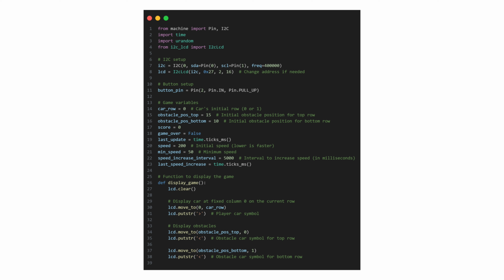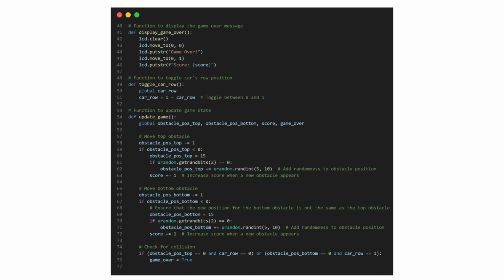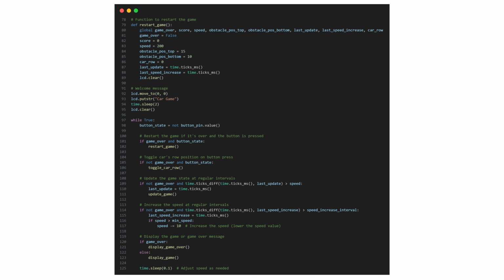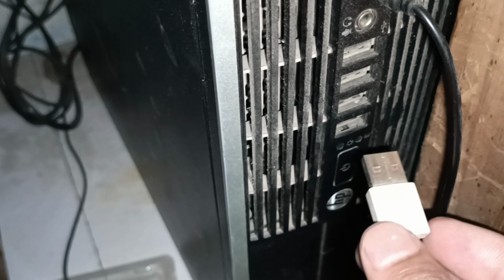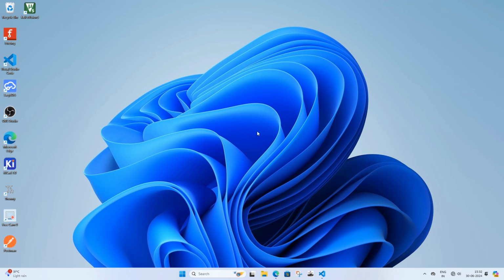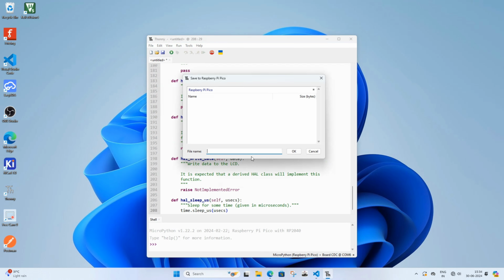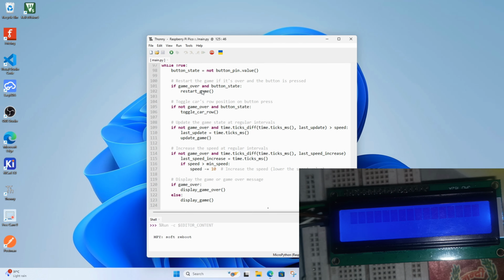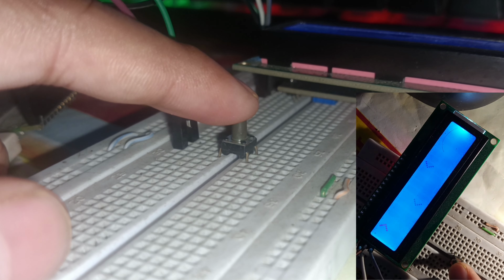How to Make Car Game Using Raspberry Pi Pico Board and Micropython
In this video we will learn How to Make Car Game Using Raspberry Pi Pico Board and Micropython.